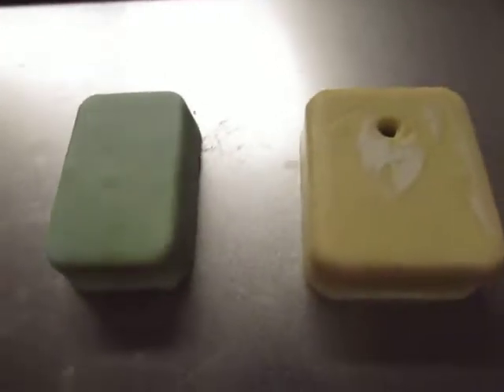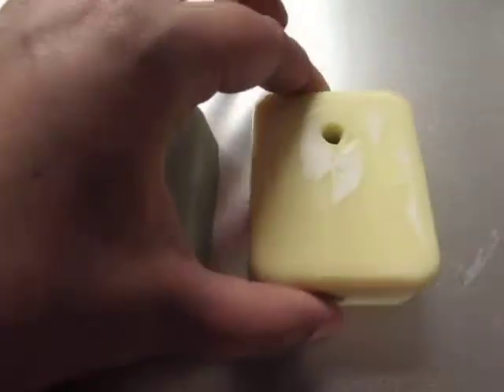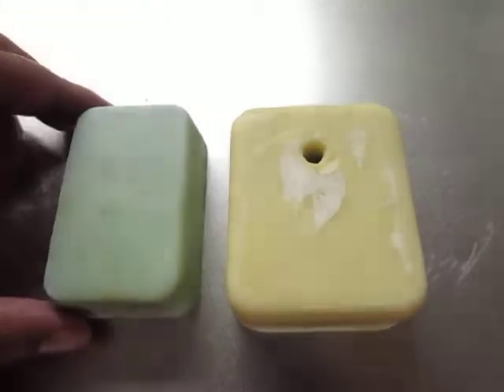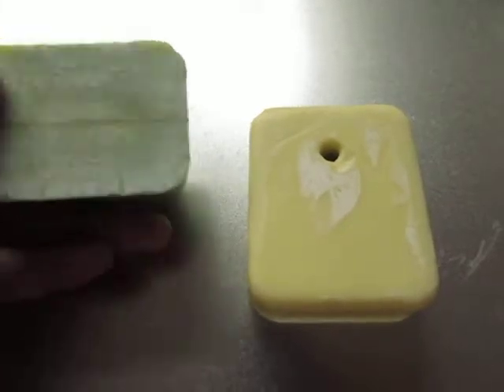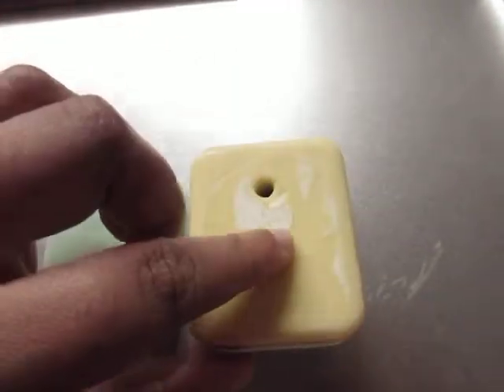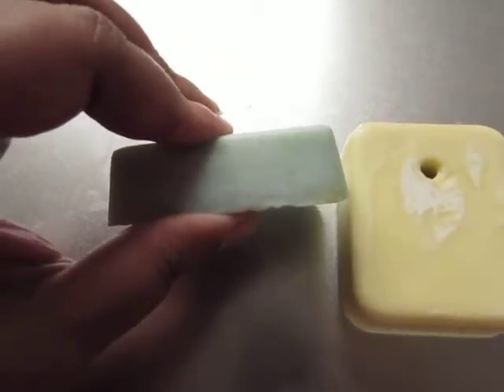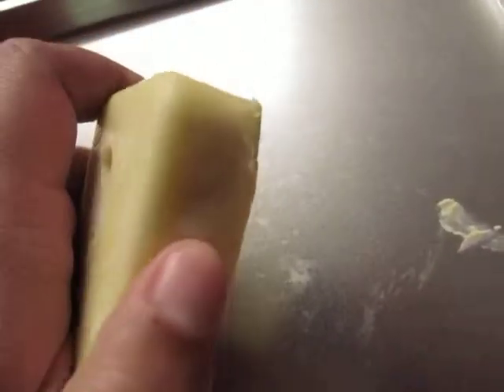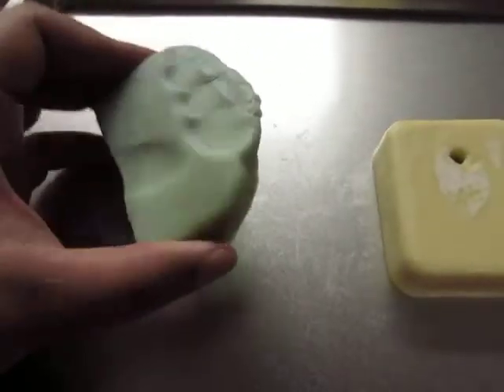Castile Soap too Soft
this video is for those who know a little bit about soap making.